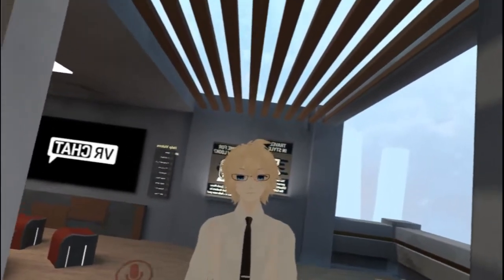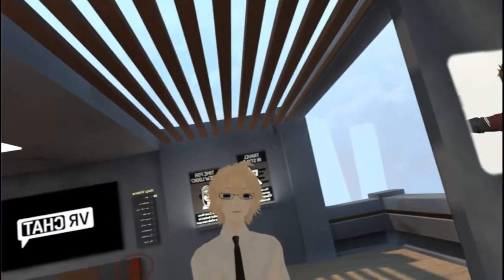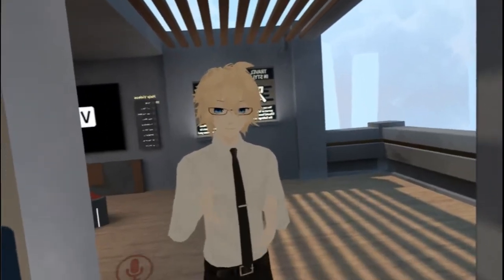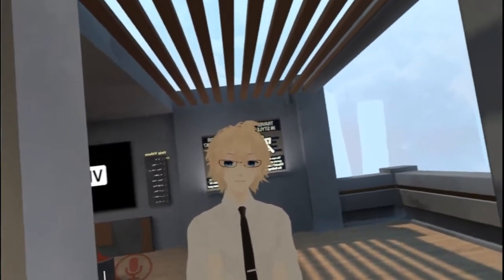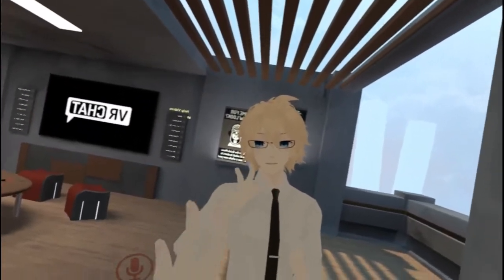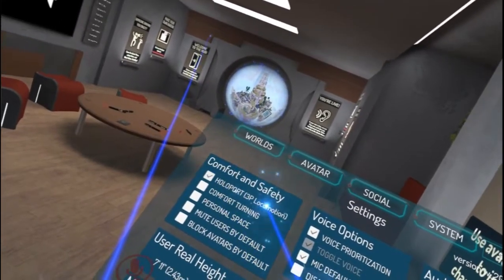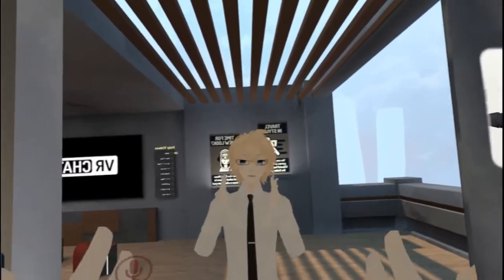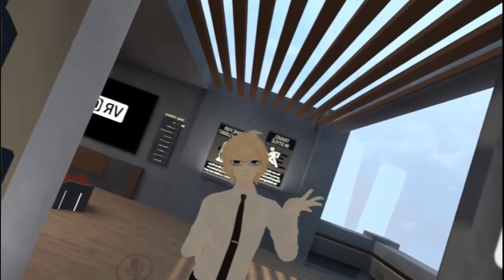VrChat with Windows Mixed Reality: How to use the thumb stick.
This is just a quick tutorial on how to use the thumb stick to move around on VrChat. If this method dosent work for you feel free to try the other 2 I also tried but did not work for me.

-Changing key binding with steam overlay